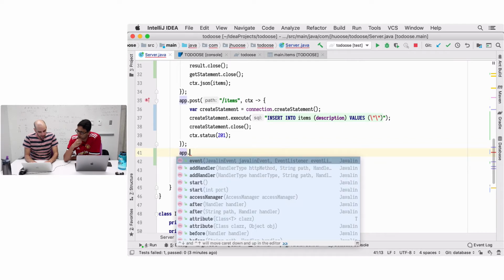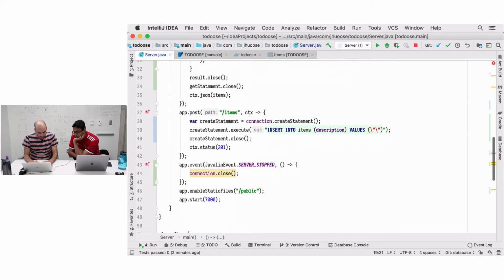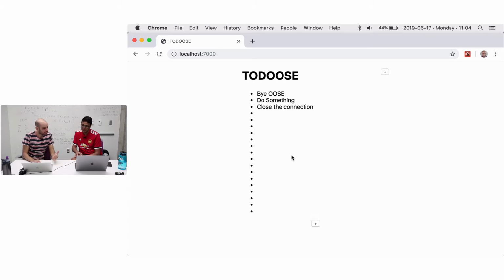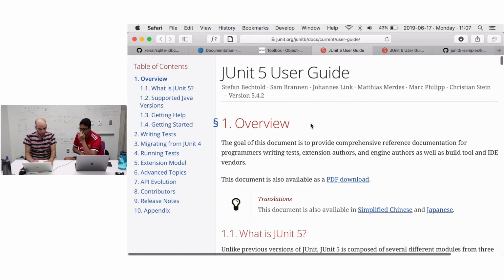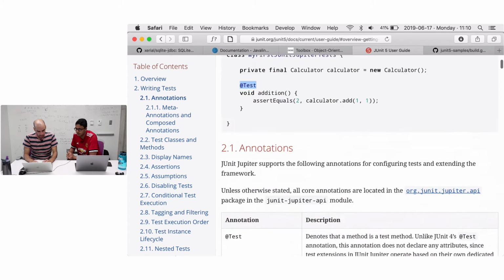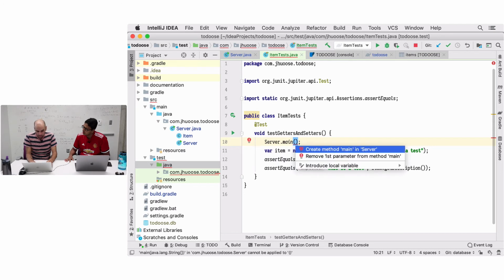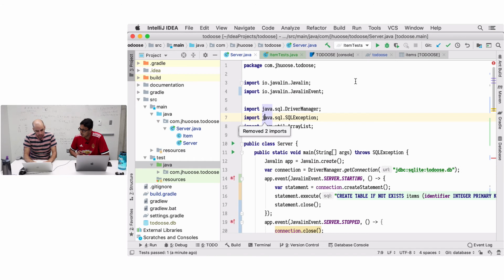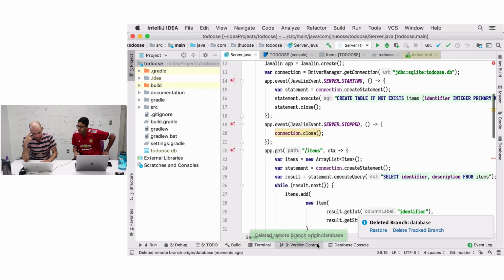TODOOSE · Part 14 · Unit Testing